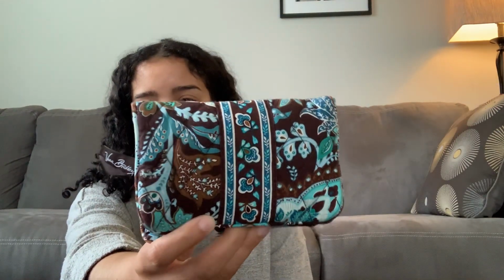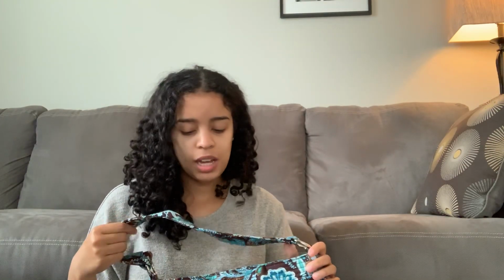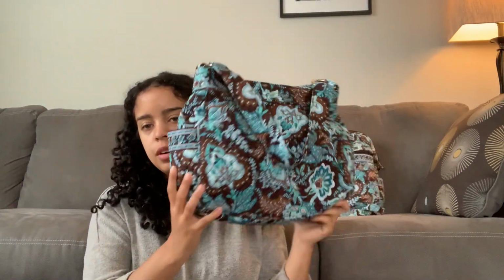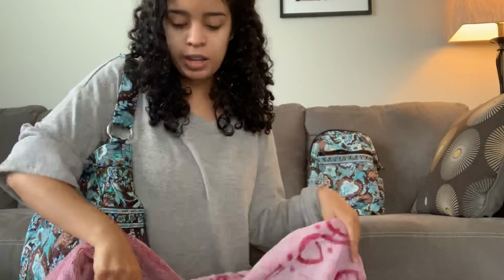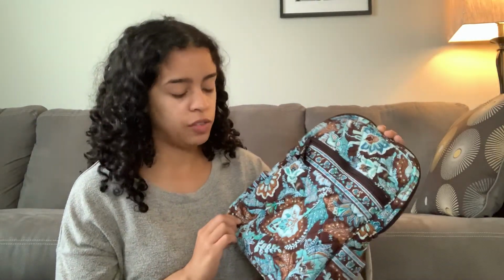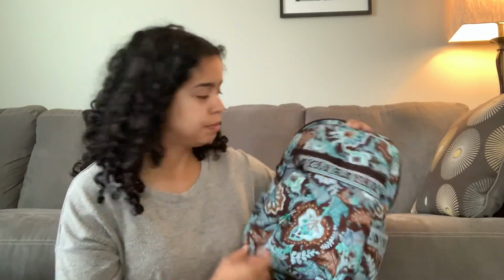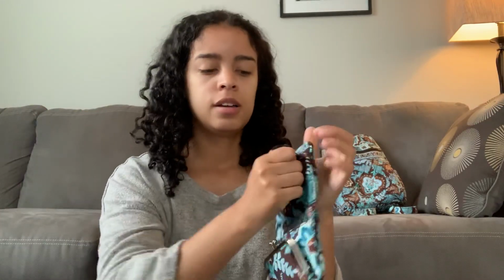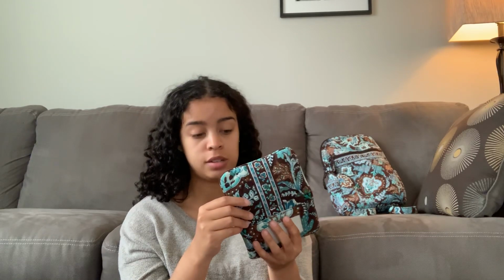More Java Blue!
Java Blue may be my new kryptonite. Items shown are Backpack (yep, that’s the name lol), Taxi Wallet, & the Reversible Tote. :)